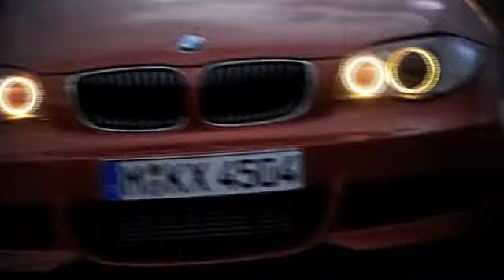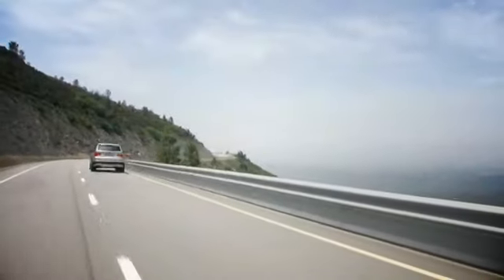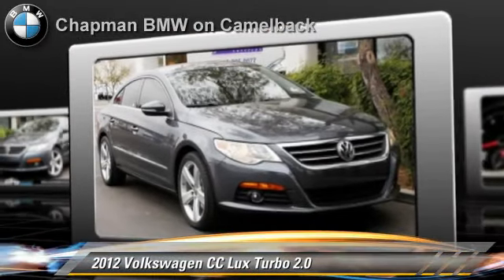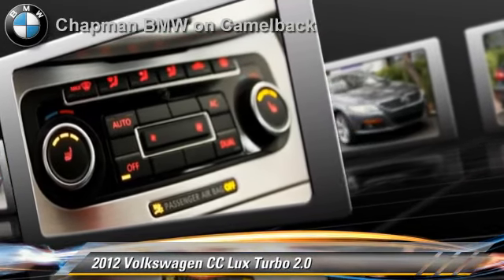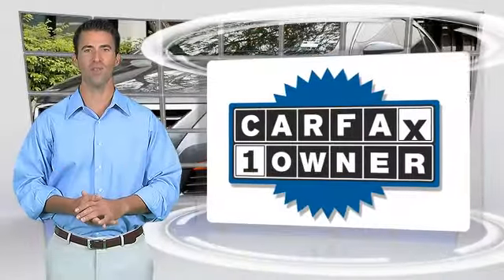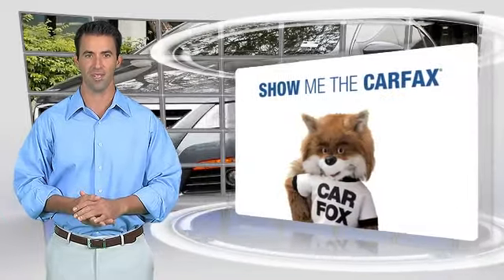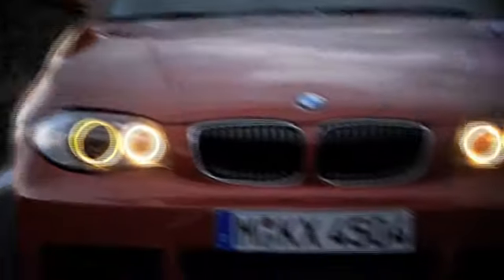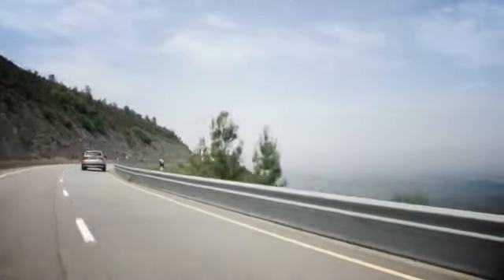Chapman BMW on Camelback, Phoenix AZ 85014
[DFIN:3:2916316:I:3037:9DABA8F2:6e3b12c298bc952da2cd0dc5fae10933]